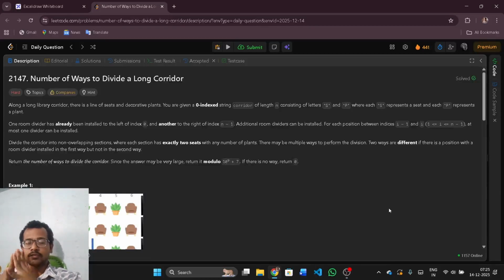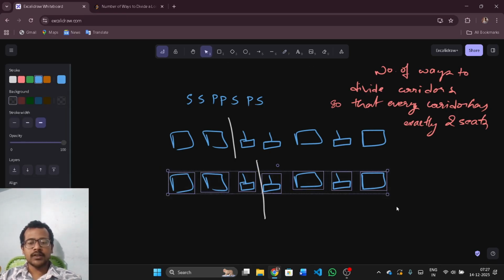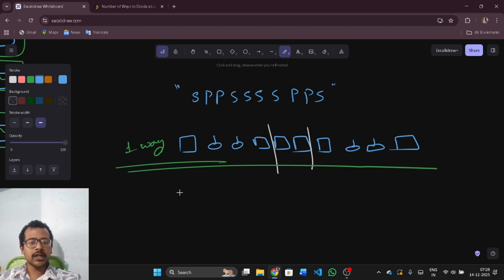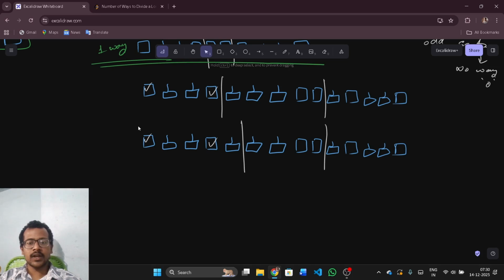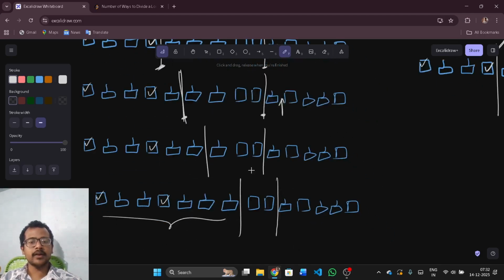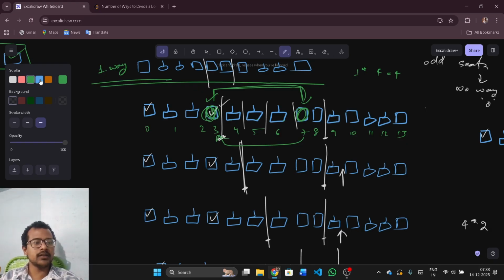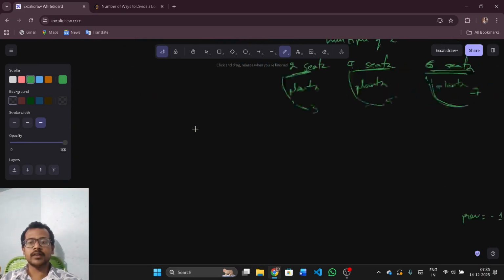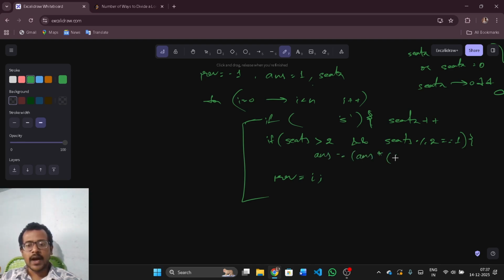2147 Number of Ways to Divide a Corridor LeetCode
This video explains 2147. Number of Ways to Divide a Long Corridor LeetCode